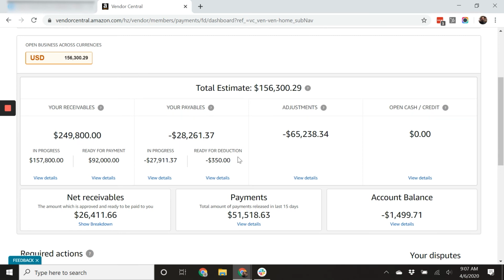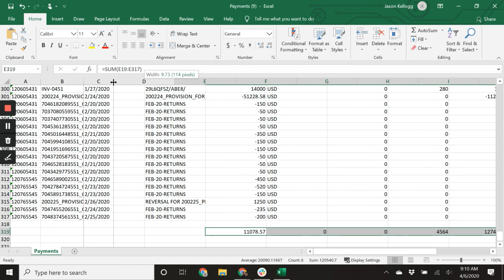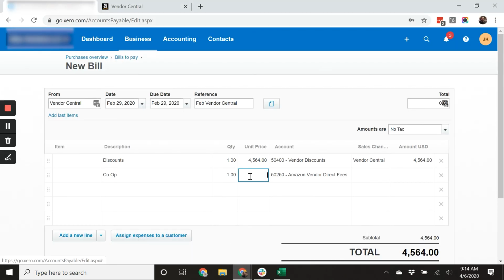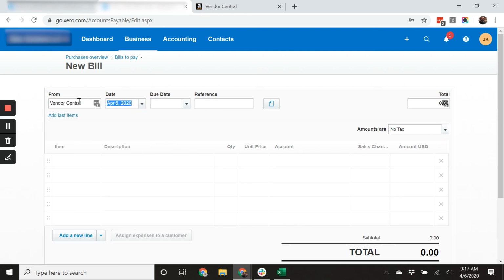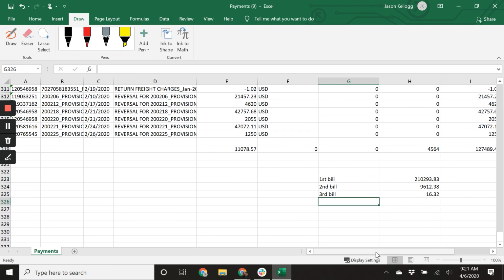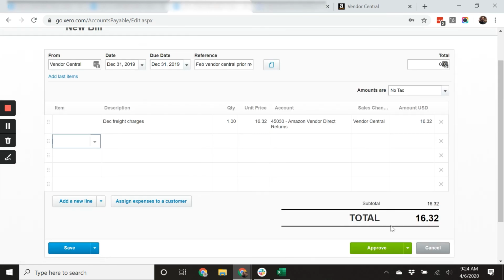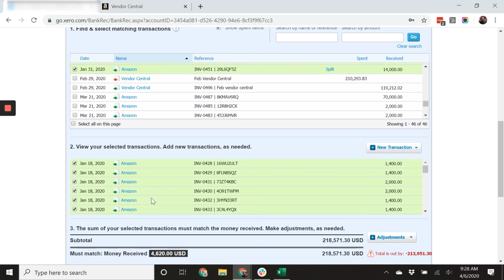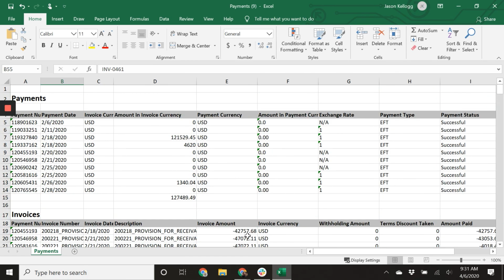How to - Accounting for Amazon Vendor Central Direct Sales and Expenses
Having a hard time knowing if your vendor central channel is profitable?Confused by the Co op fees and other charges.  Learn our secrets for accounting for all the vendor central sales and expenses line items.